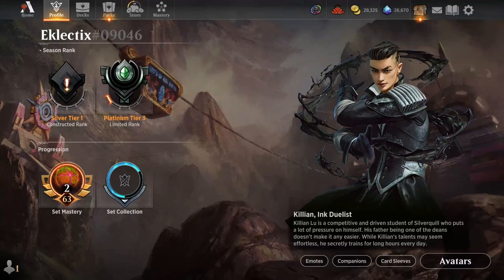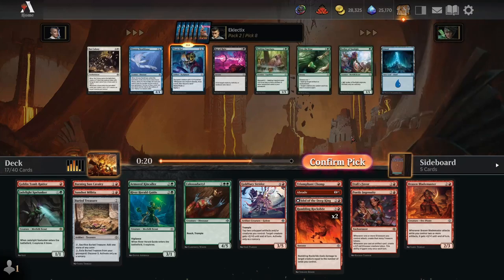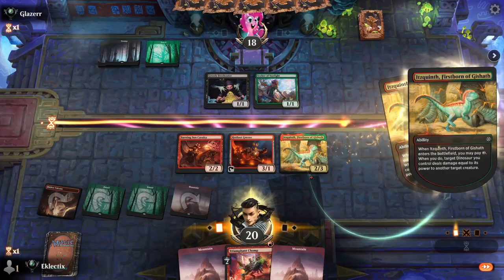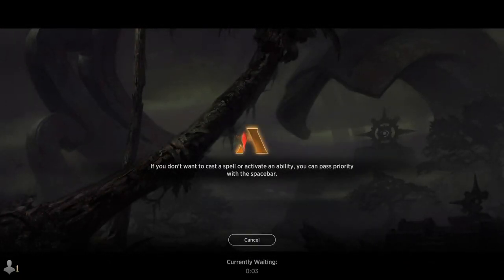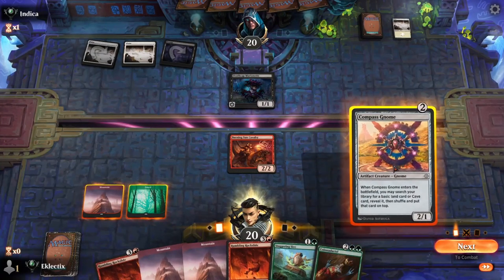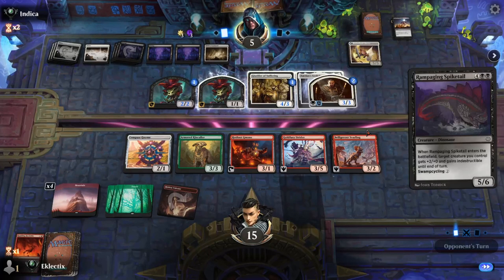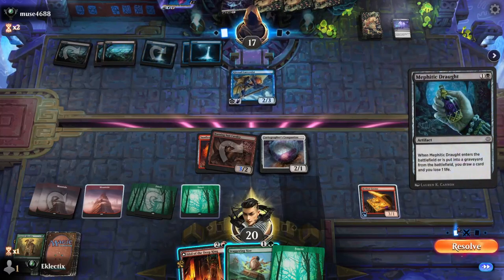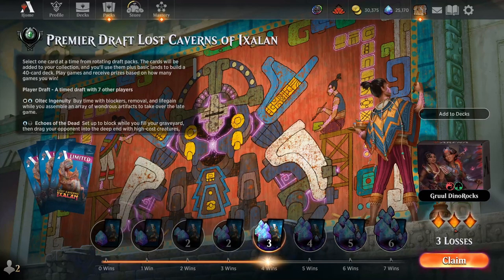Dinos Won't Come Out & Play | Mythic Run 4 | Premiere Draft | The Lost Caverns of Ixalan | MTG Arena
Draft Number 4

00:00:00 Intro
00:00:23 Drafting
00:21:40 Deckbuilding
00:25:19 Gameplay
01:34:37 Deck Reflections